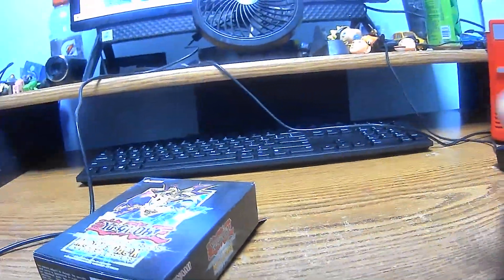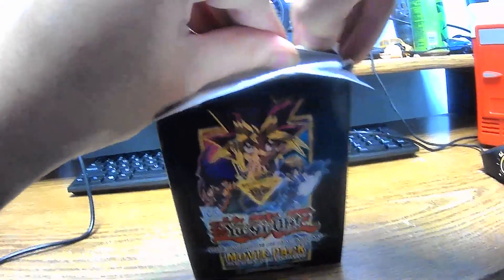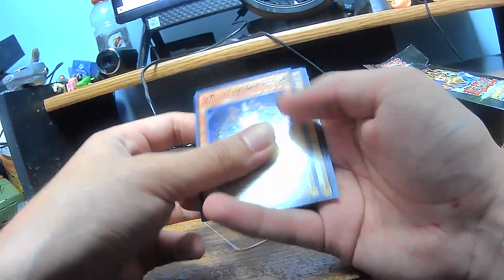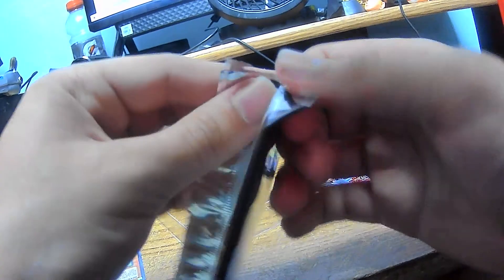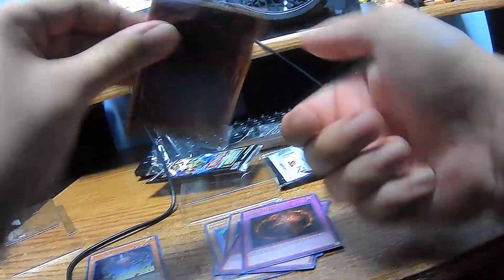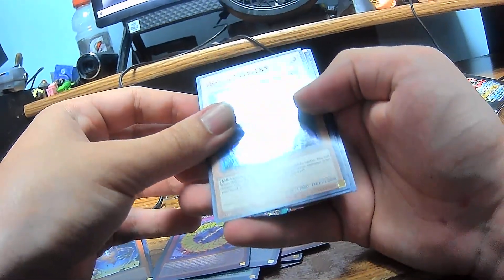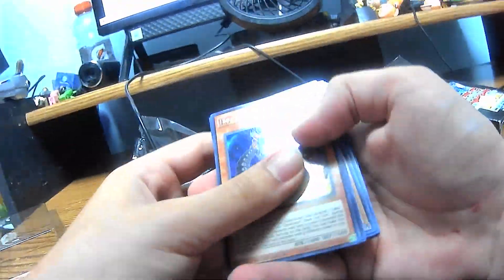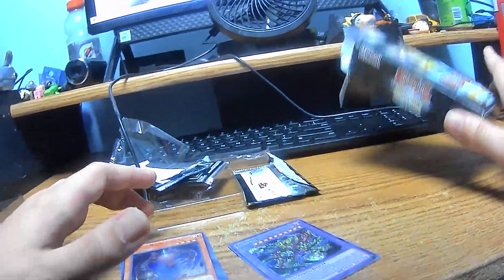yugioh movie pack secret edition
just another yugioh video but probably the last yugioh video for a while.